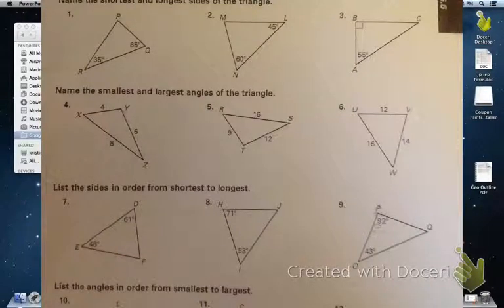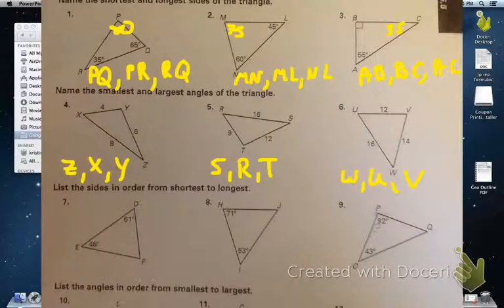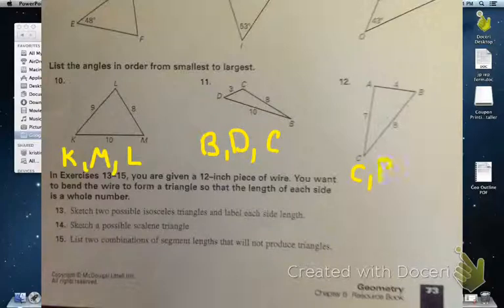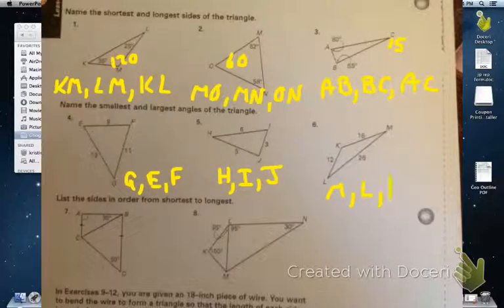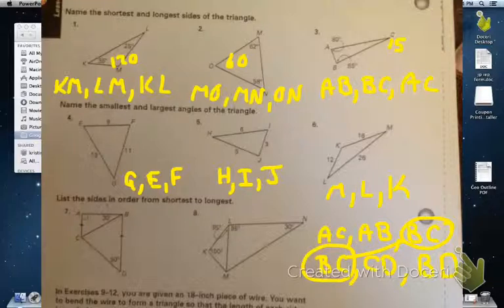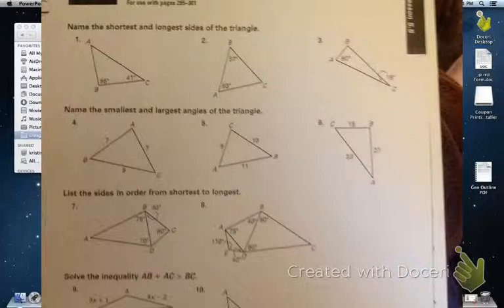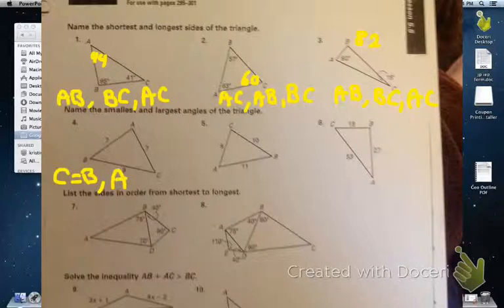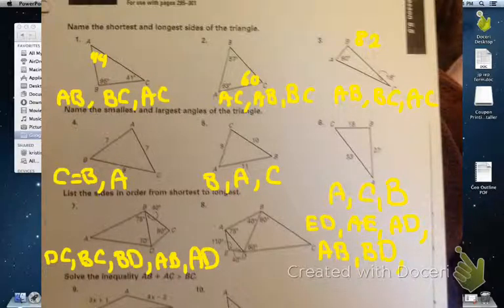applied Wednesday hw